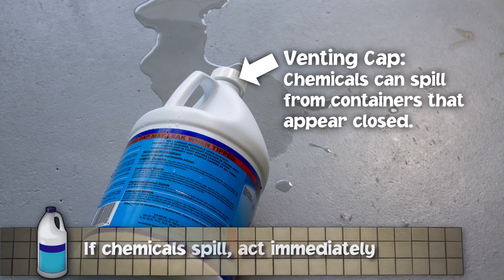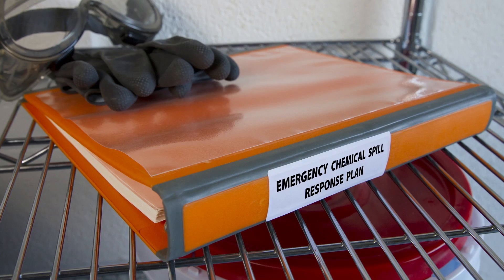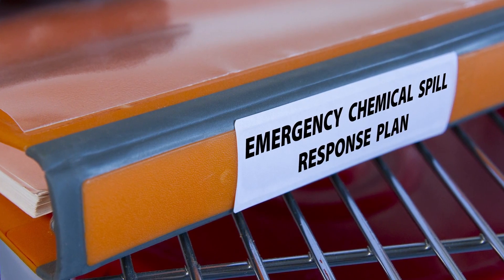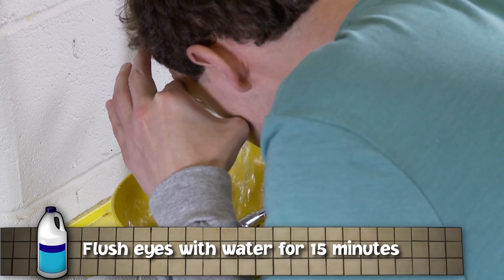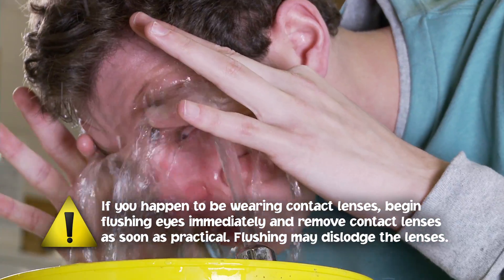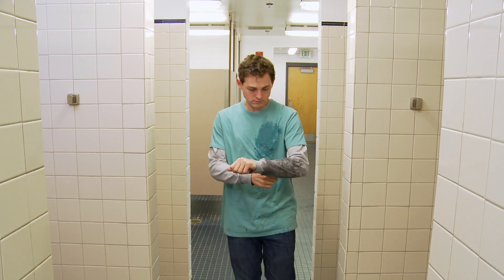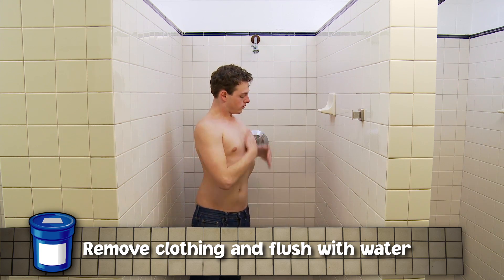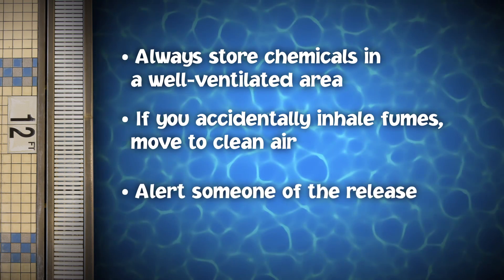Pool Chemical Accident Prevention and Response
This pool chemical safety video, intended for homeowners and commercial pool managers, outlines the safe use of pool chemicals. Produced by the American Chemistry Council and the Chlorine Institute, the video includes health and safety messages from the U.S. Centers for Disease Control and Prevention (CDC).

You can also view each section of the pool safety video through the following clips: